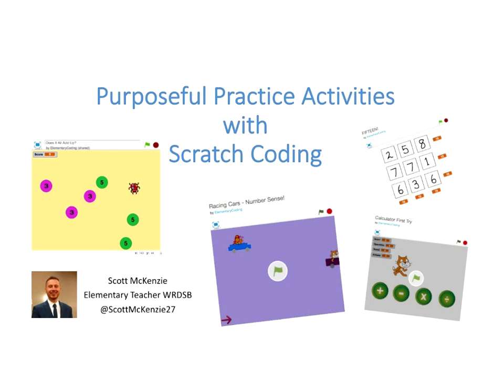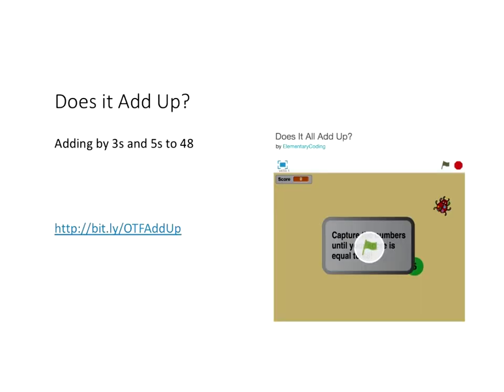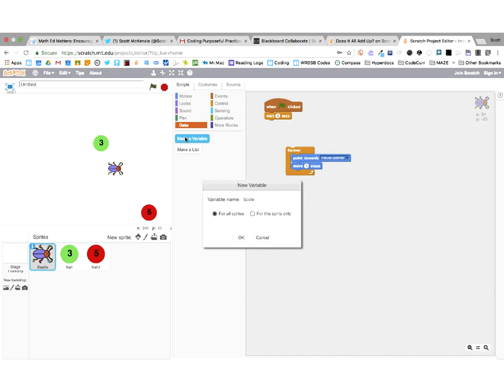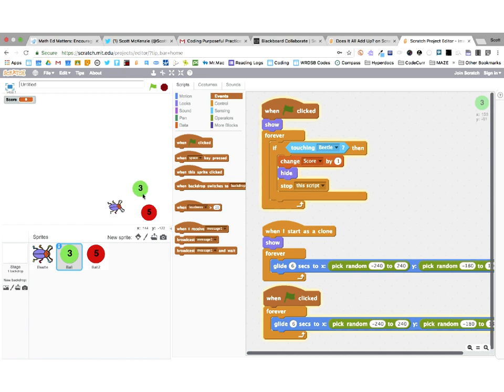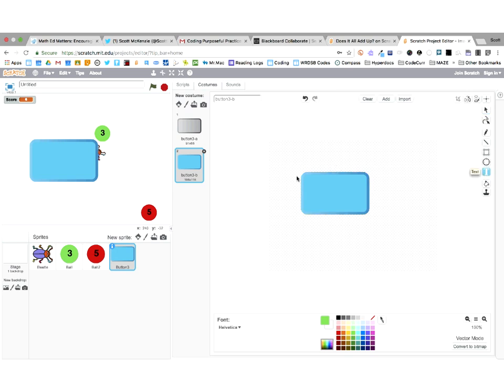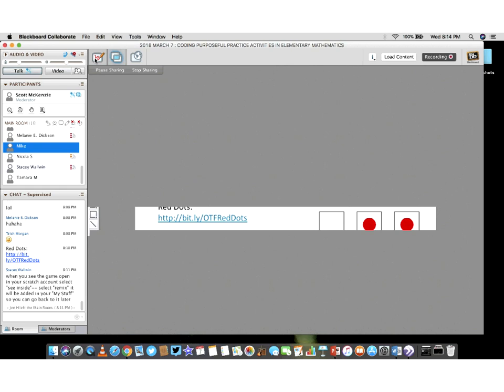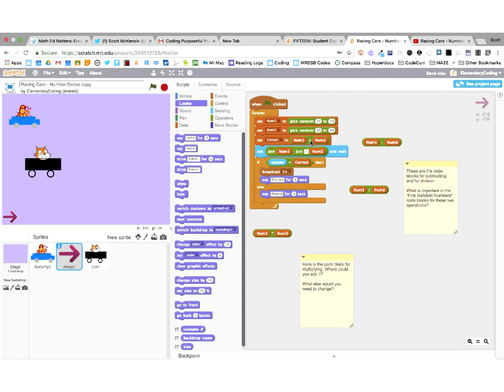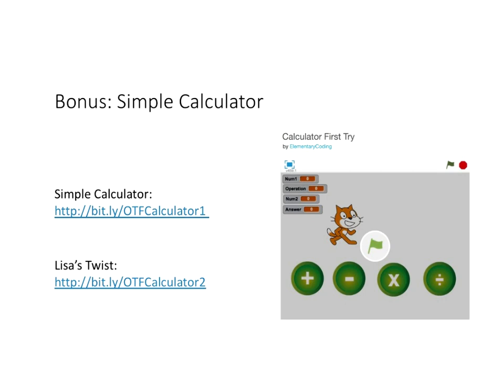Coding Purposeful Practice Activities in Elementary Mathematics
2018 MARCH 7

This session introduces Scratch projects that will encourage students to practice math operations such as addition/subtraction, and multiplication/division. Rather than simply playing the games, students can become active coders by modifying and tweaking the code in the programs. They will be able to build upon the math concepts demonstrated in the original game and can be challenged to create their own projects, such as a personalized calculator. No experience is required, but you will need a computer or Chromebook to participate.